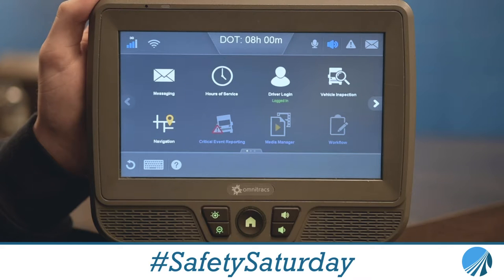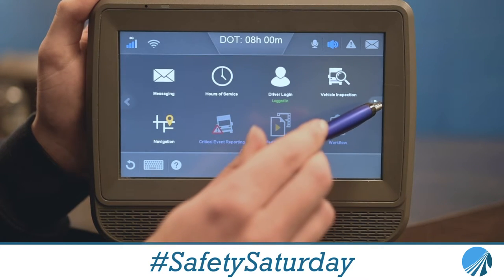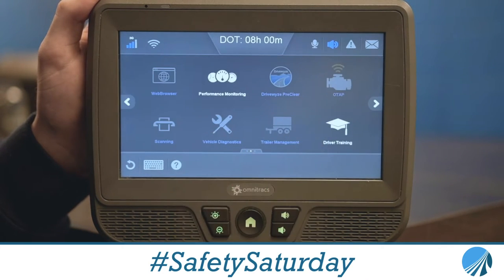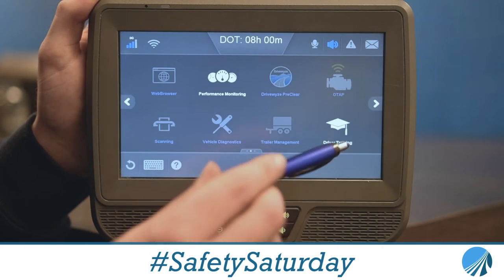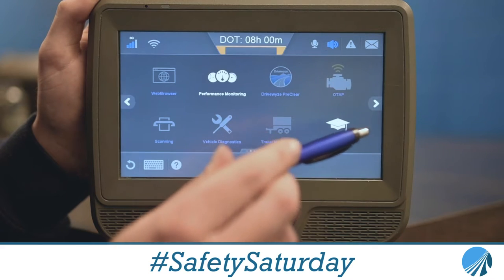Hours of Service: User Manual (Omnitracs)